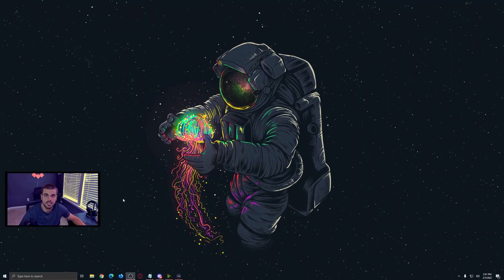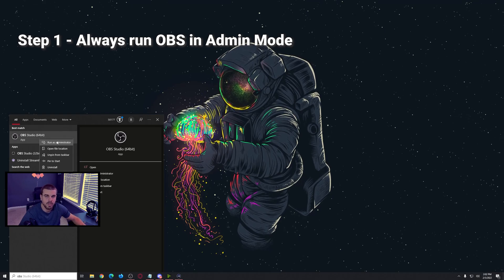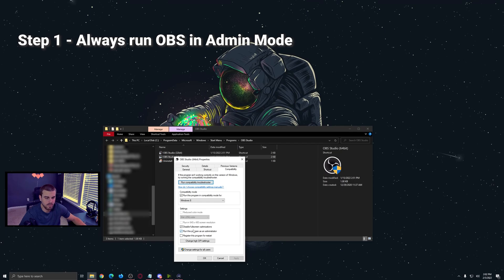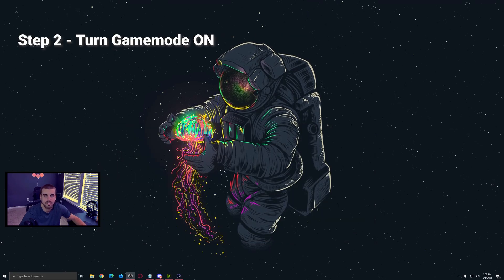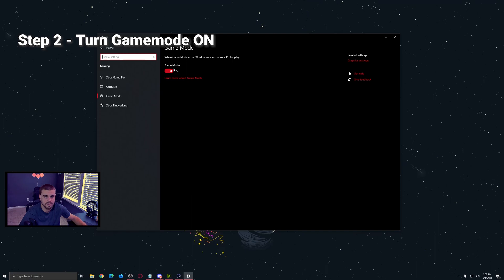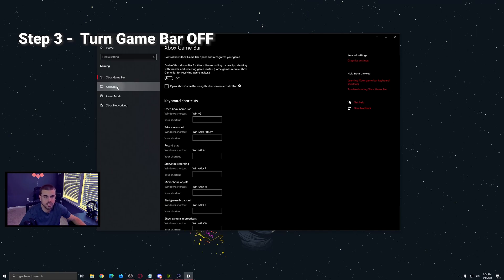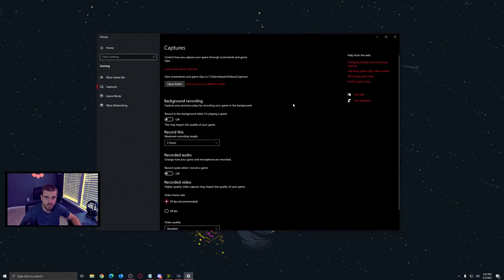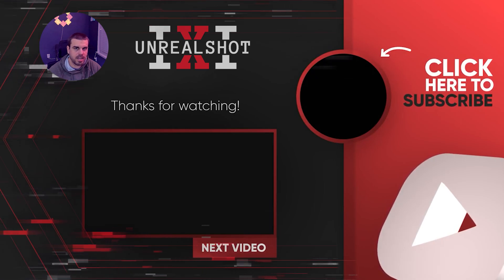How To Stream Single PC Tip ( Run OBS With Game Mode ON 🎮 )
So you want to start streaming to Youtube Gaming or Twitch or Facebook gaming - but you only have a single PC? Your frames are taking a hit because you NVEC is running? These 3 tips will help Windows 10 and OBS work better together to help you have a smoother streaming process.

🔴 Watch Me Live Now on Youtube 🔴
🔥Social Medias 🔥

🕘Timestamps:

00:00 Intro
00:00:40 Step 1 - OBS should always be ran with admin mode
00:01:25 Step 2 - Turn Game Mode ON
00:02:01 Step 3 - Turn Game Bar OFF
00:02:15 Outro